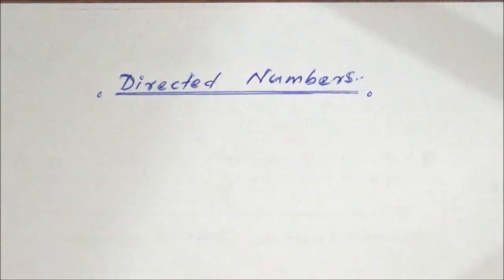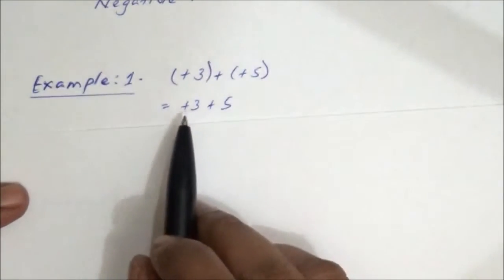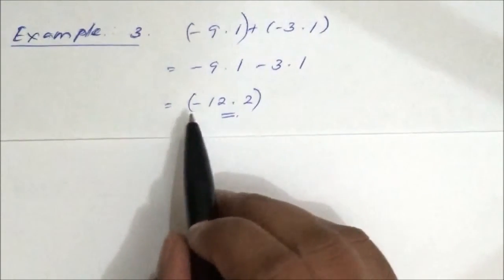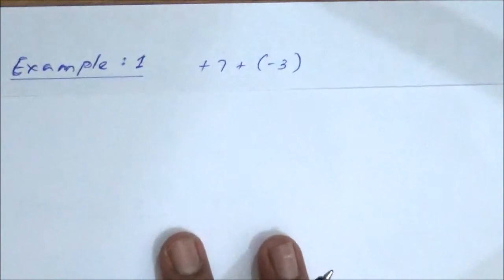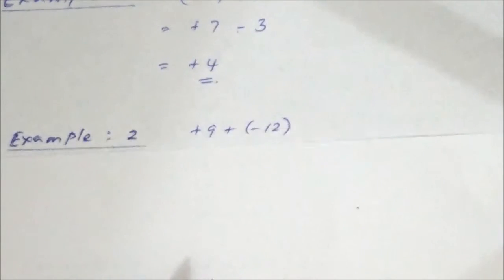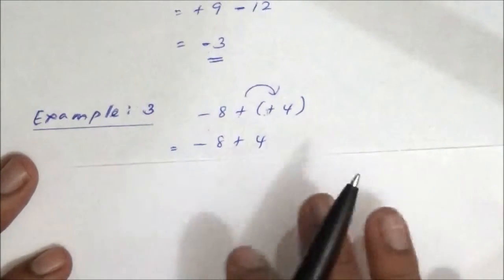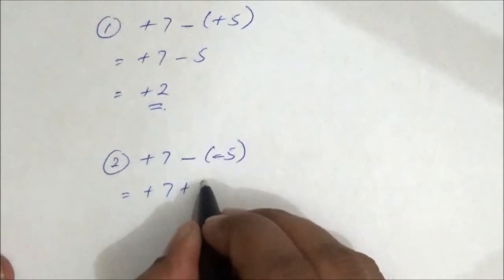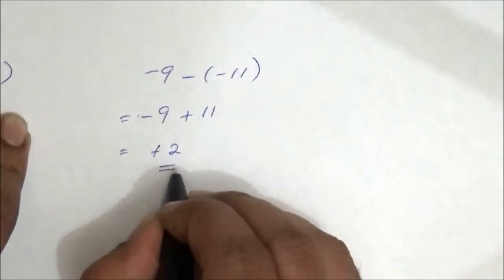Directed Numbers - Year 8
Use directed numbers in practical situations.